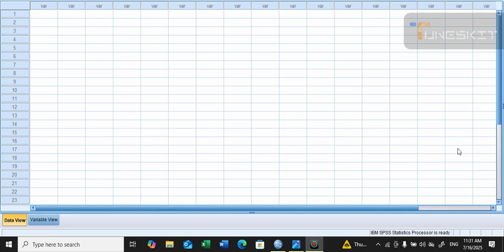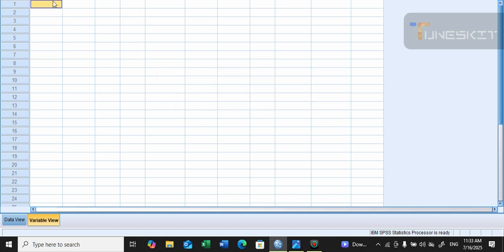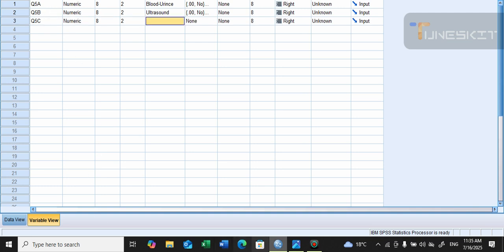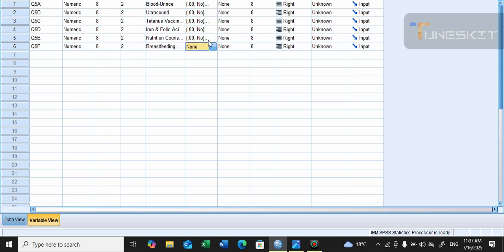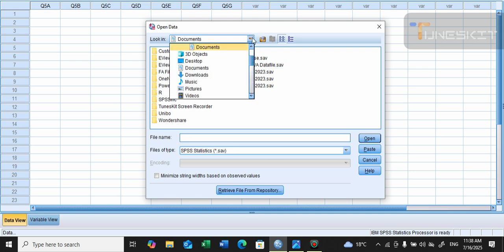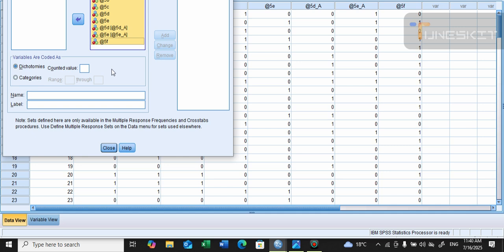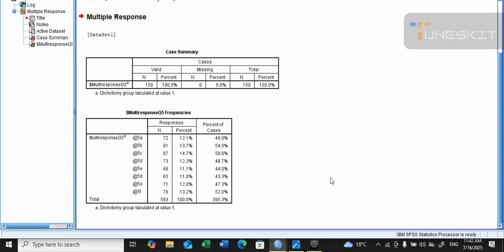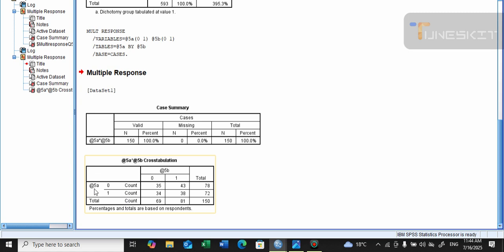Multiple Responses in SPSS